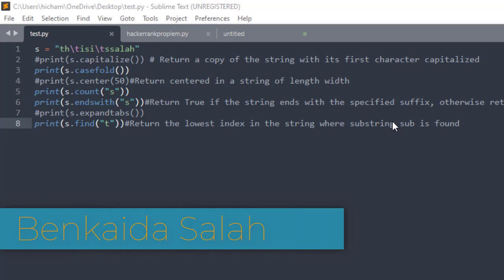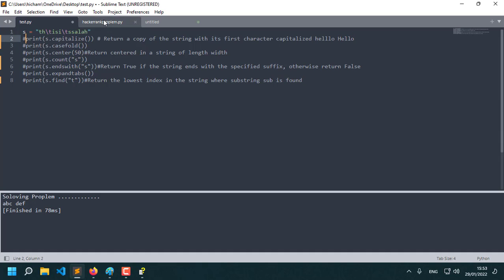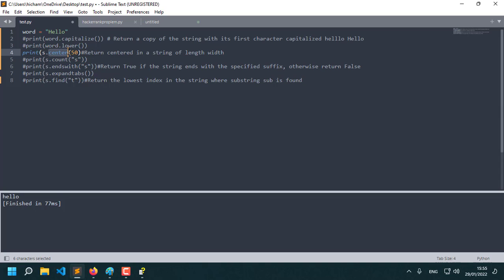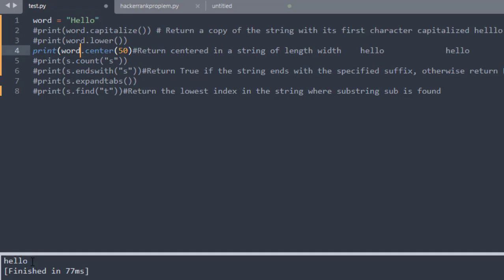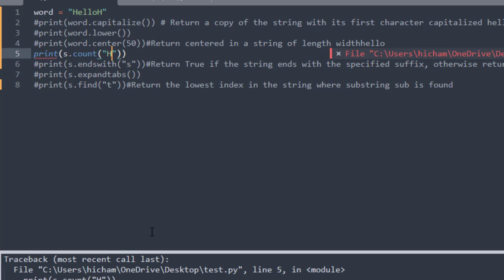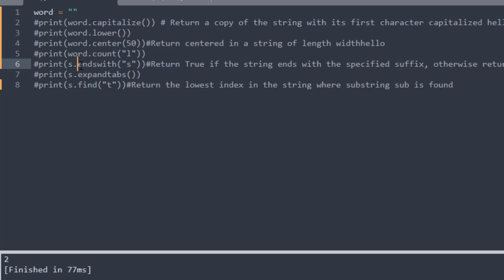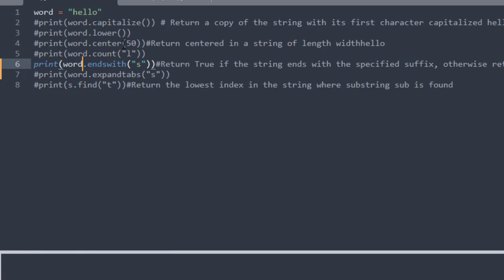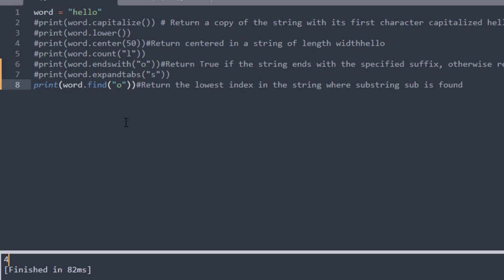Learn Python #9 String Methods (part 1) | what is String Methods ?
we look at python strings and python string methods,A method written function that performs a task for you. We look specifically at count(), find(), cabitallize(), lower().
this first part 1.